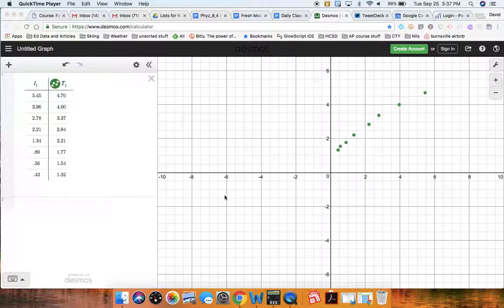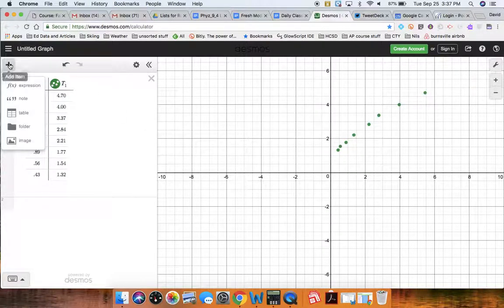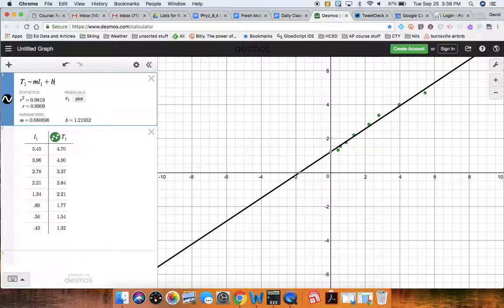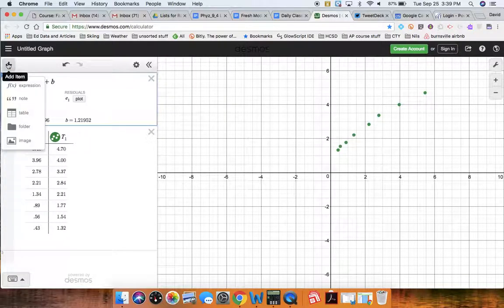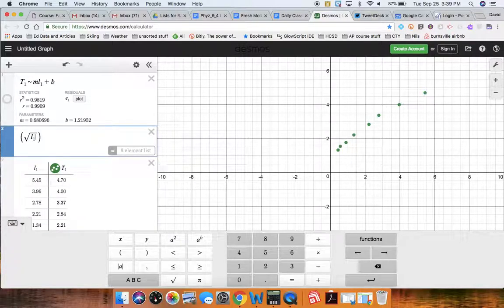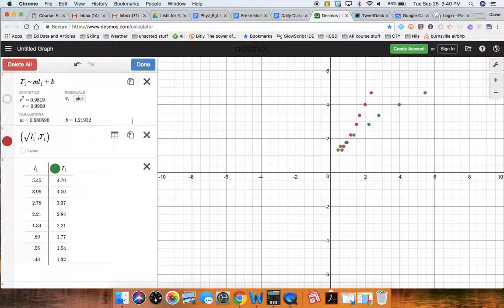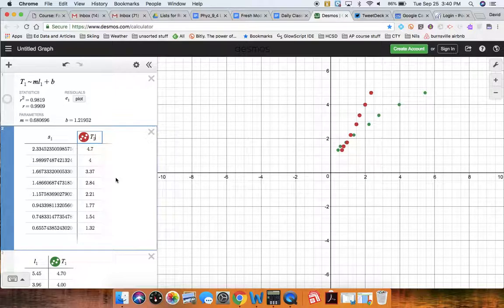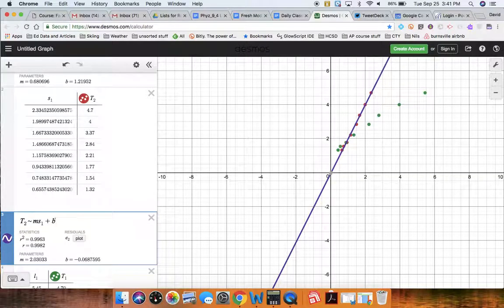linearizing a side opening parabola in Desmos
How to add a calculated column in Desmos and use it to linearize data from a scatter plot that looks like a side-opening parabola